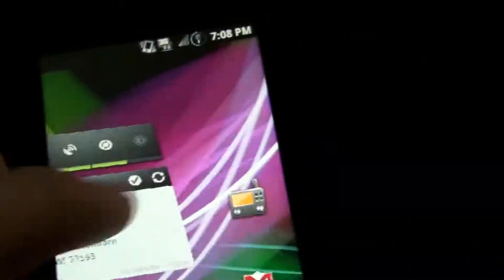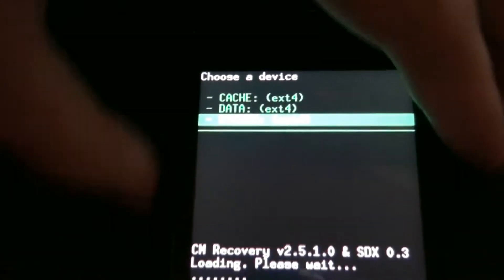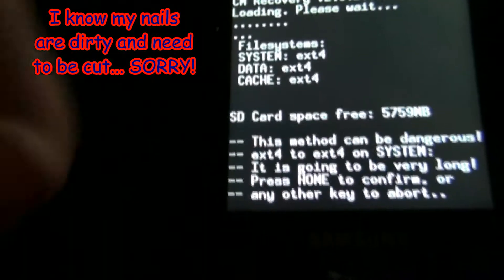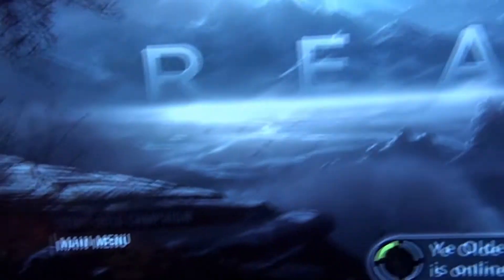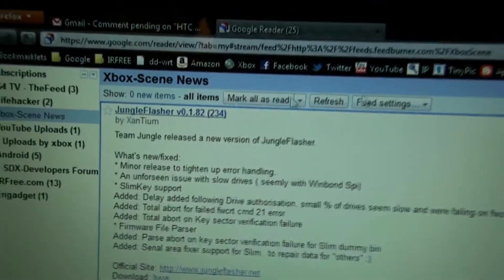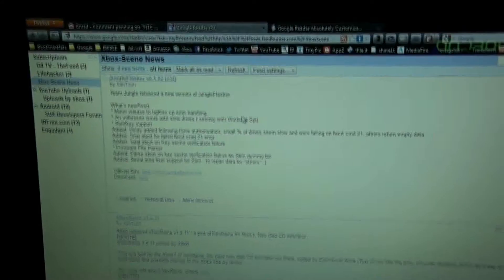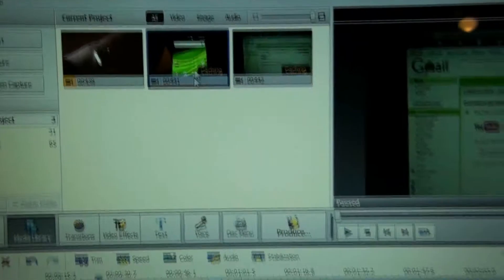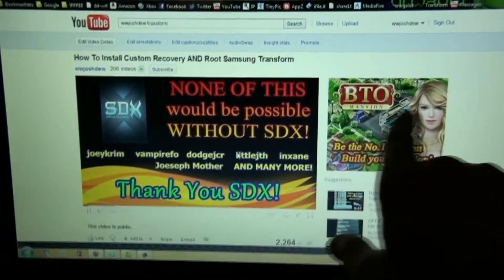CWM, Beta 2, Garmin, Google Search, XGD3, and more!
I am currently stock Android 2.2.2 with Vampirefo's 2.0.9lv kernel and ClockWorkMod Recovery! I got tired of Titanium Backup not working with the rom that I was using in this video. SO I gave up and went stock. I am happy now. :-)

This video covers the new clockworkmod recovery, ext4, my new garmin, me being sick (gastritis), dodgejcr has updated his rom for the samsung transform, the new xbox 360 halo reach disc format, and more.